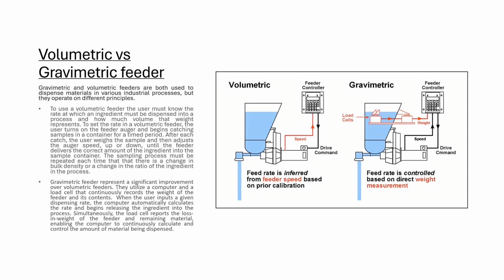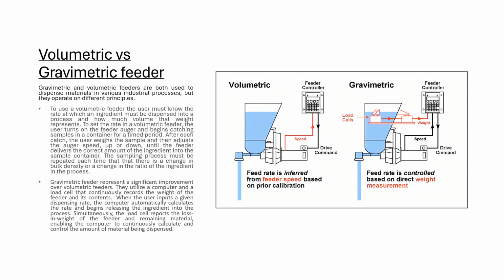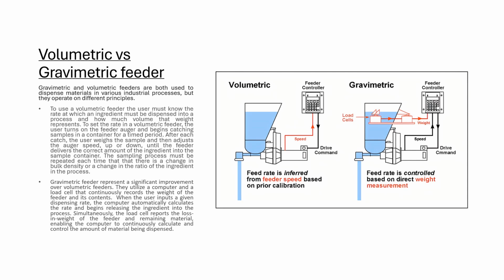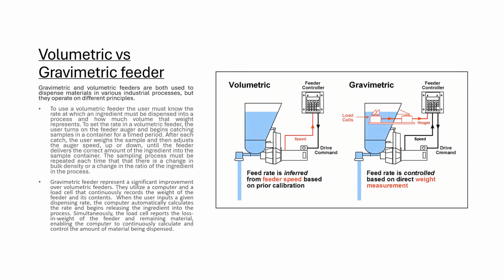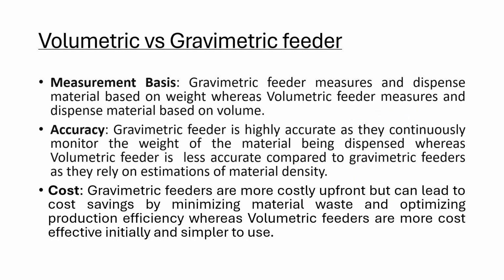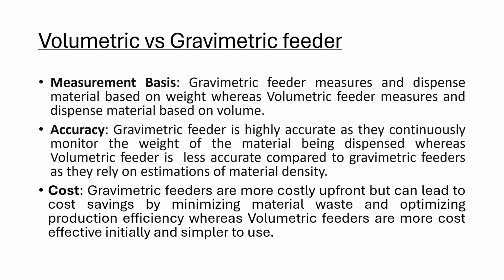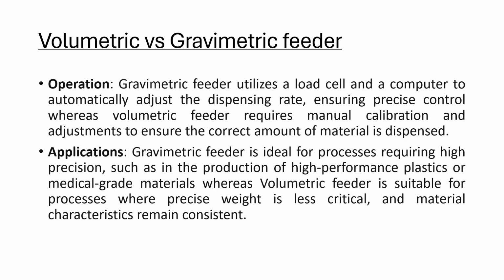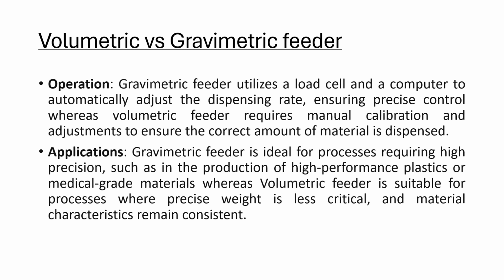Gravimetric vs Volumetric Feeder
Comparison of Gravimetric and Volumetric feeder..(@PowerPlantInstrumentation-w2g)